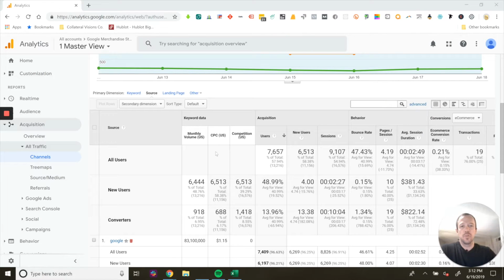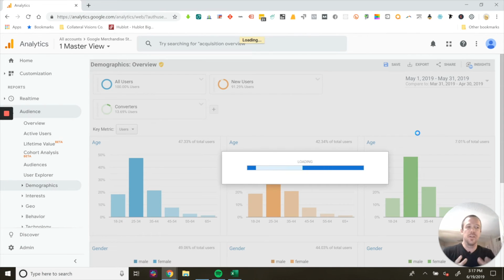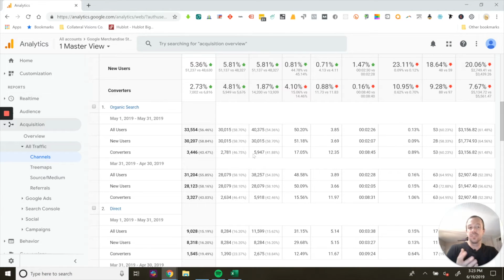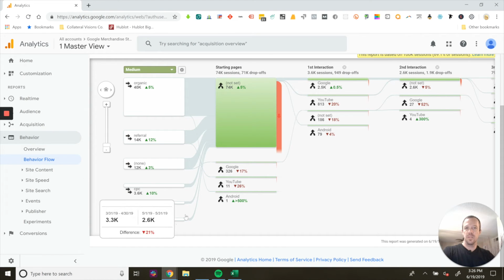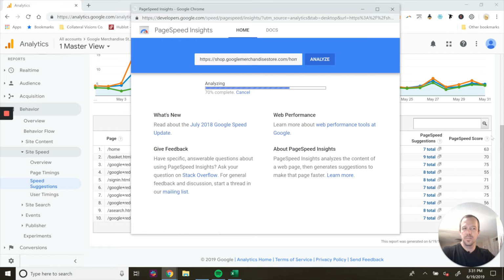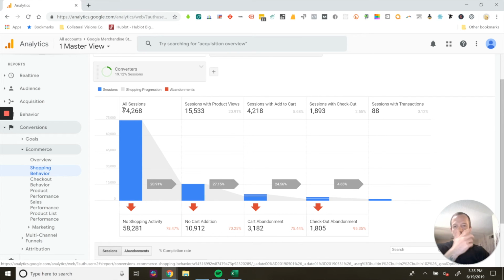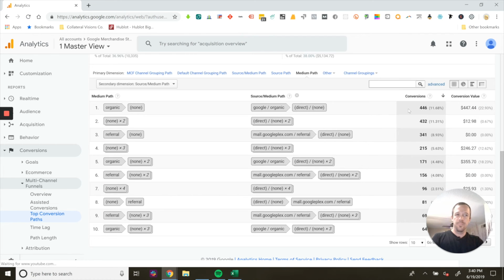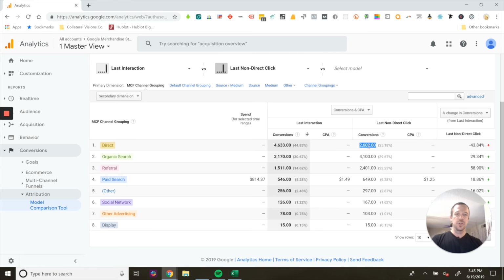Google Analytics & Beyond: 17.6 Optimizing Your Marketing w/ Analytics & What Not To Buy